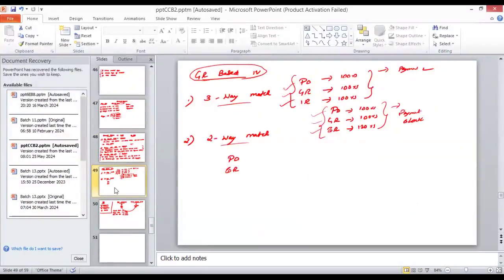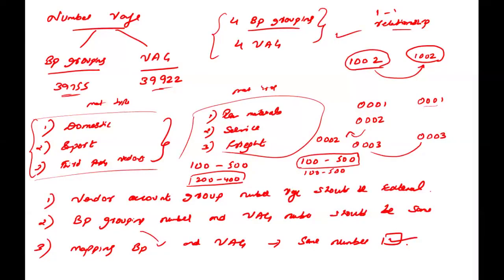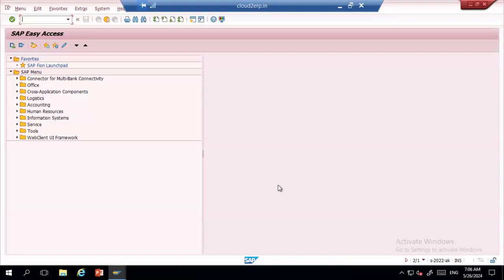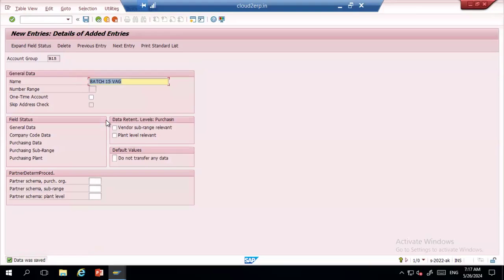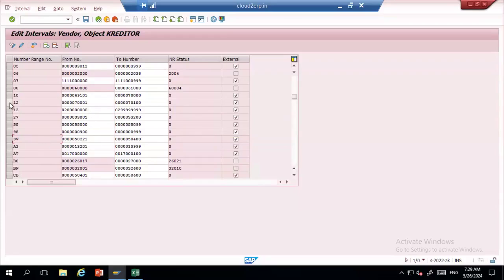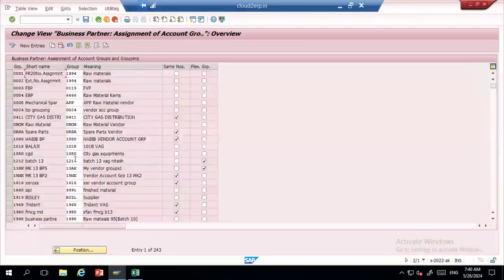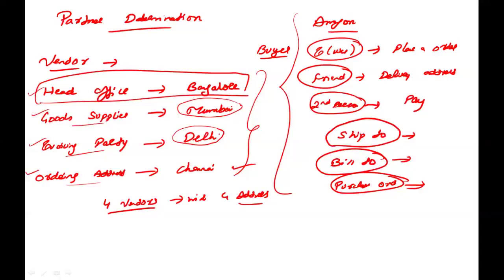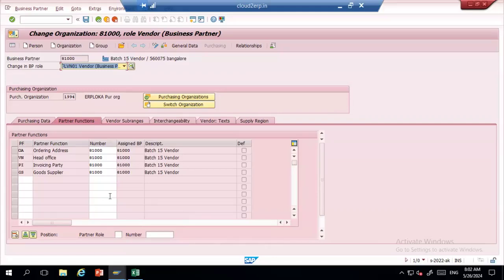Part 2 BUSINESS PARTNER, CLASS - 10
Part 2 BUSINESS PARTNER, CLASS  - 10, S/4 HANA MM CONSULTANT